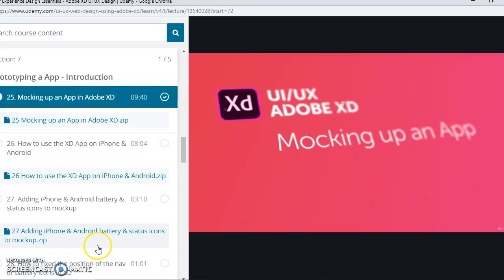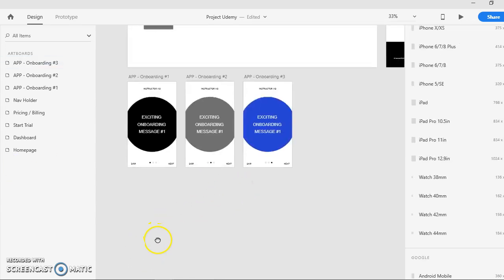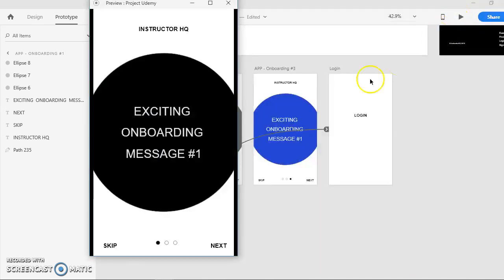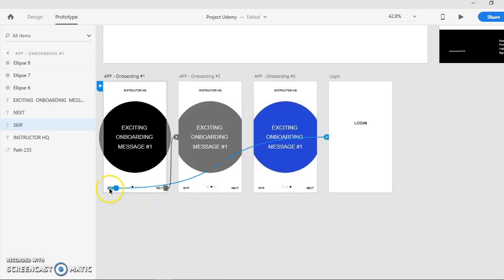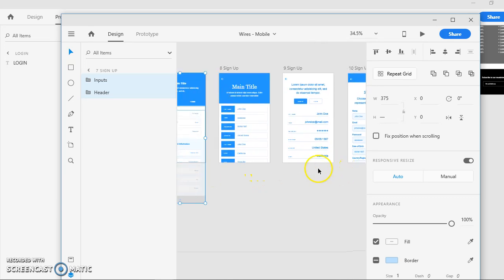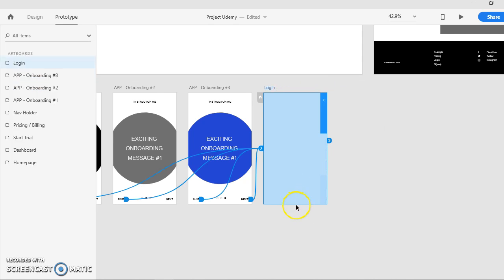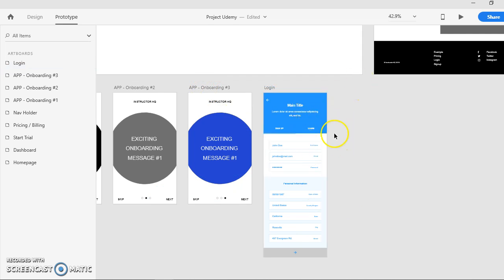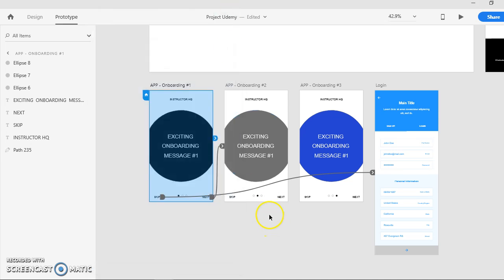UX/UI Design Lesson 7